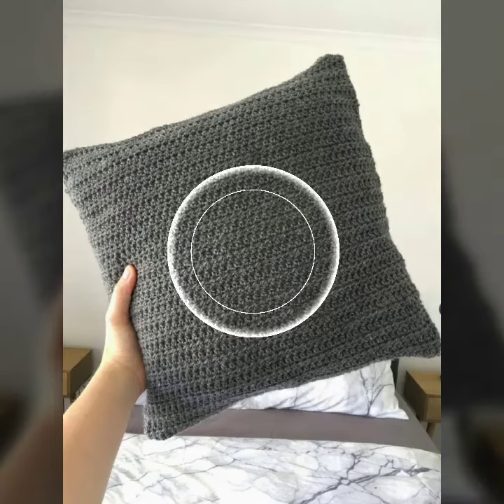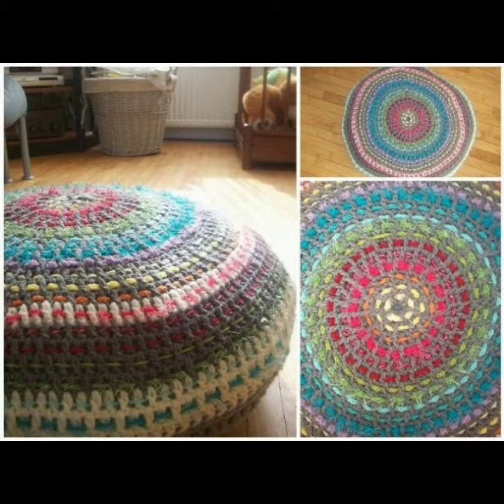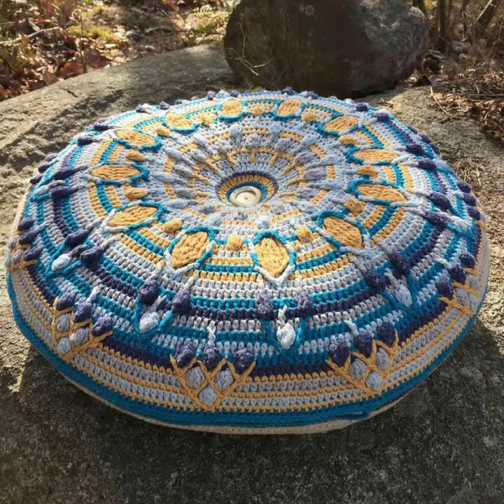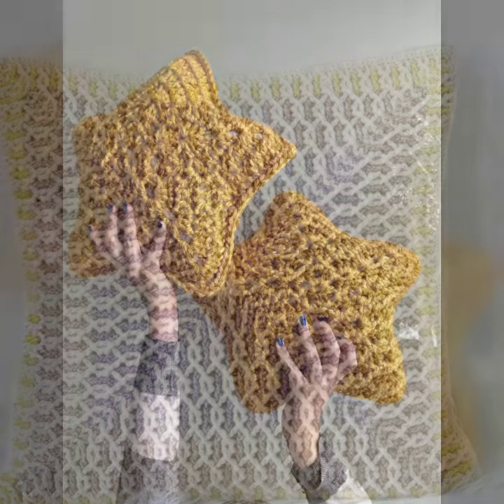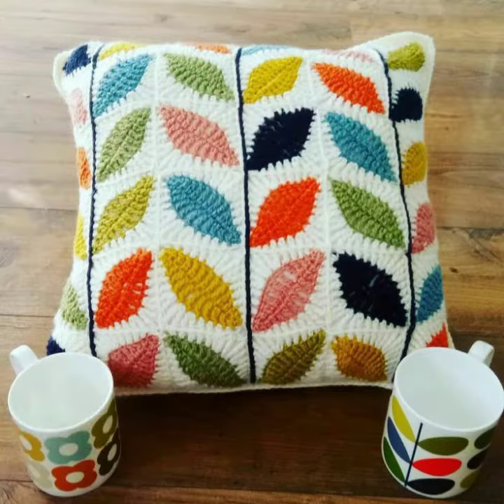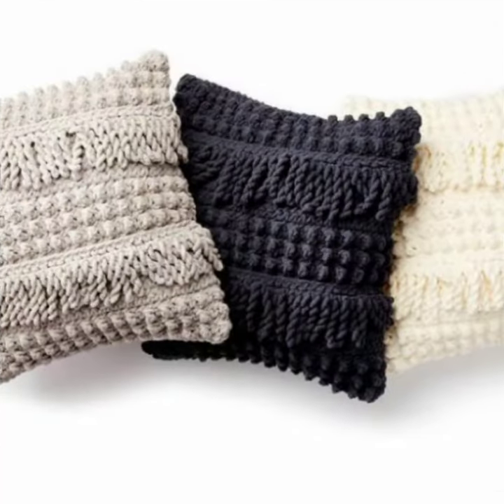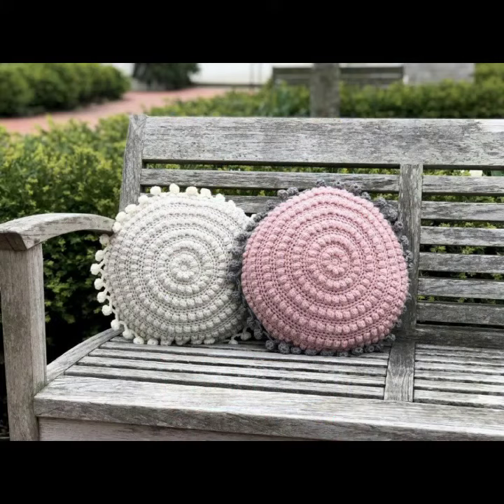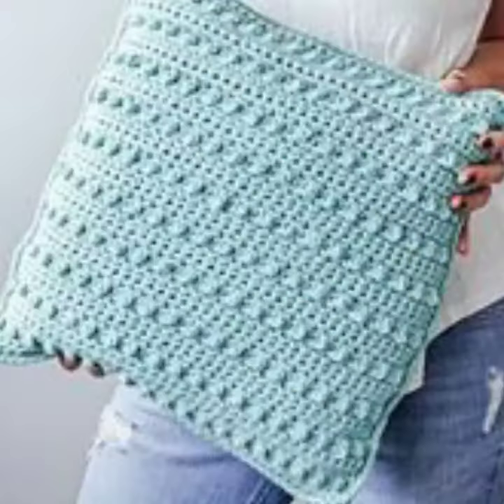New design and ideas of crochet cushion covers patterns